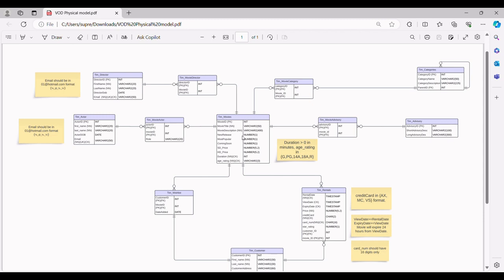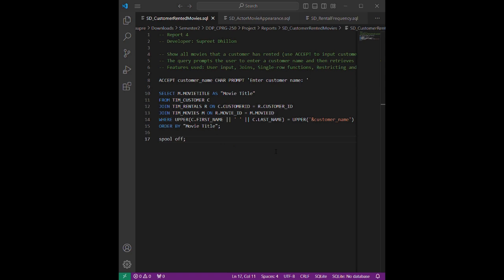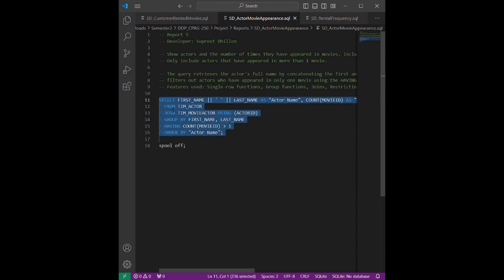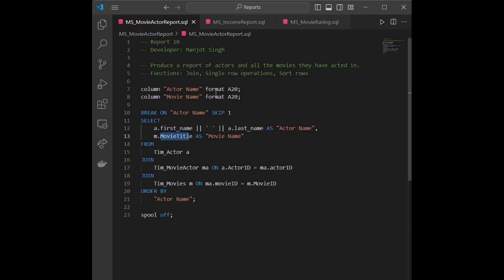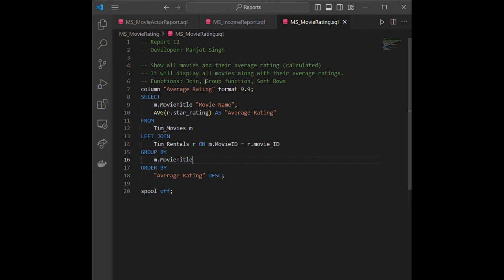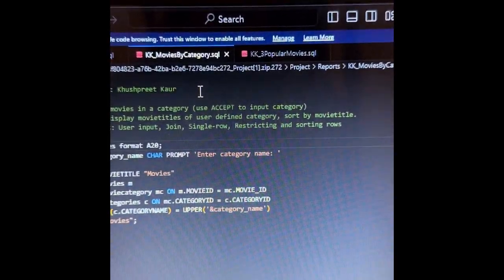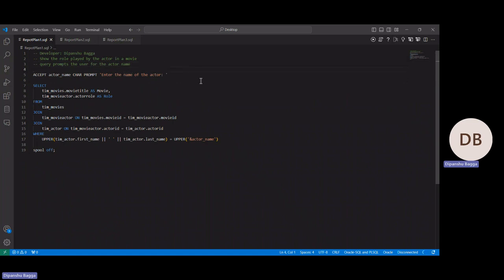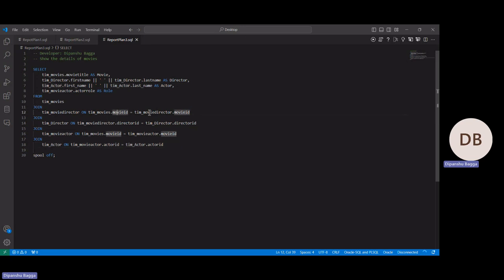ReportVideoFull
Video for Final Database Assignment(Group6)